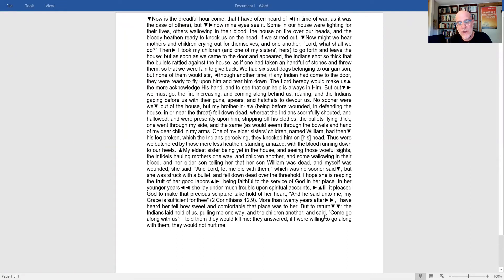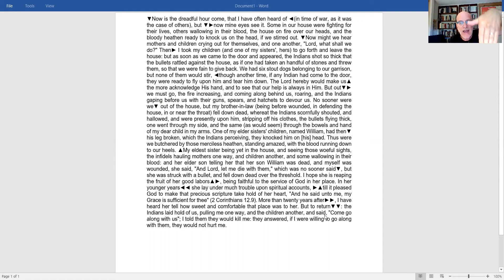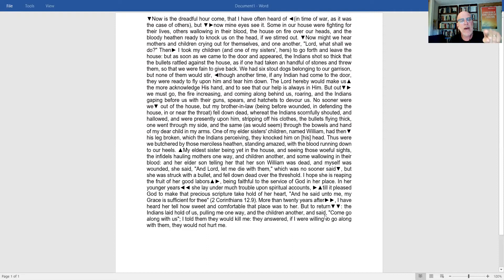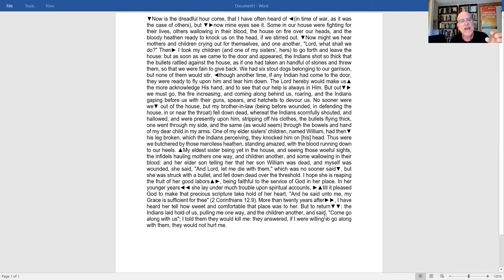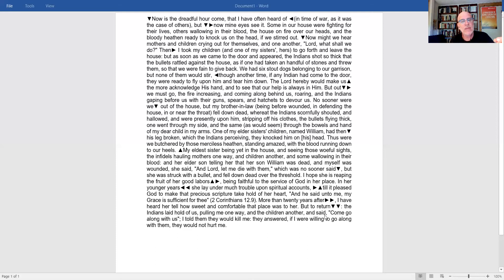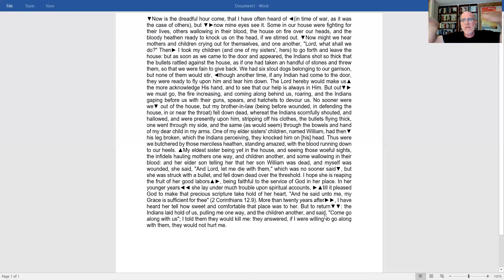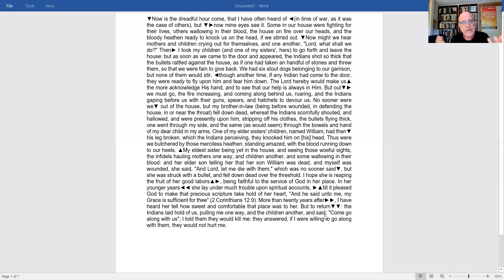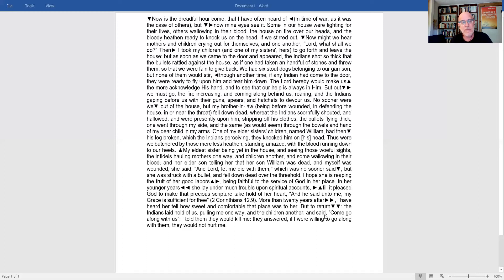Three-Minute Lesson: Mary Rowlandson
Three minute lesson for A Road Course in Early American Literature on The Sovereignty and Goodness of God: Being a Narrative of the Captivity and Restoration of Mrs. Mary Rowlandson. Rough transcript

Thomas Hallock, University of South Florida St. Petersburg. Today's three-minute lesson is about the Sovereignty and Goodness of God, also known as the Captivity of Mrs. Mary Rowlandson. Rowlandson was held captive from February to May 1676 during King Philip's, or Metacom's War, in Massachusetts. Her account, which became a classic example of the women's captivity narrative, was issued with a Preface -- and running editorial commentary -- by the minister Increase Mather. Her story provides an exemplum of how God works through our hands. Which means, of course, she is piecing together experience and conjecture. That calls upon our skills of careful reading. One of the things that I ask students to do is create a timeline: take, for example, the opening where she describes the attack on her house. Please take a sheet of paper, drawn an X and Y axis, and mark the shifts in time and perspective.

Put me on pause. I'll pull up the text. And we'll look at it together.
• The down arrow indicates a "here and now" moment: "not was that dreadful hour has come
• Backtracks, a bit in perspective, "in time of war,"
• Brings us back with "now mine eyes have see it. The "now" again hammers home the immediacy
• And the story seems to be moving forward, but we jump back, "though another time"
• And in the first of major perspective breaks, we hear what God thinks,
• then "but out" -- moving forward with the here and now
• With Rowlandson outside, and the brother inside, the narrative's reliability becomes questionable
• Even more unreliable as we lead to reflections upon her sister in Heaven
• We jump way back, 2 years, through her spiritual crisis, to the redemption and where she is now
• Back to "but to return."
Read like a cop. Read carefully. Look for the gaps, the jumps, the irregularities. This skill will serve you well in life. Thank you.